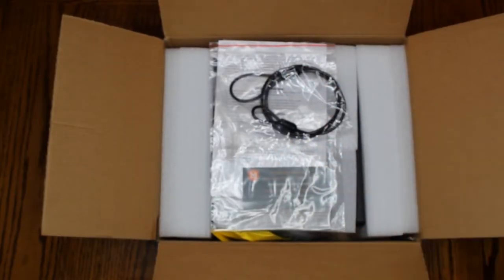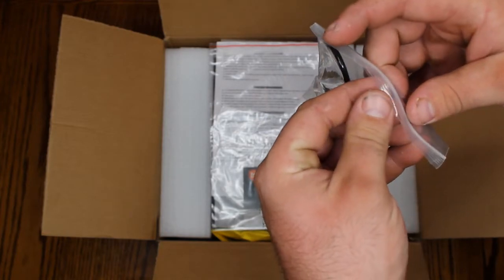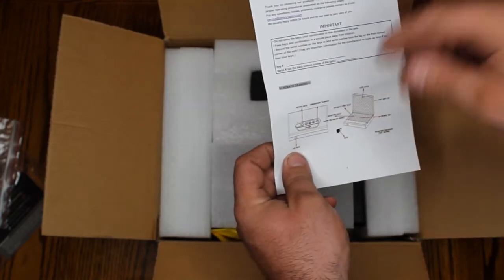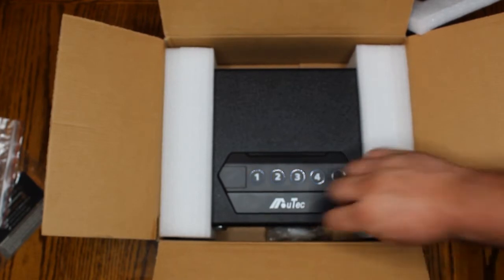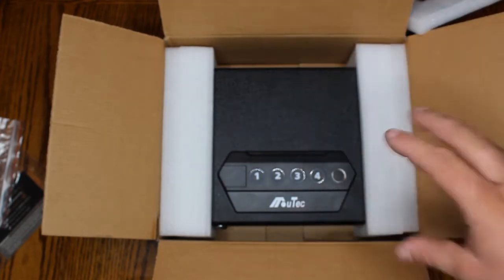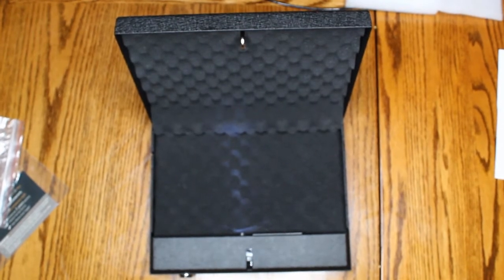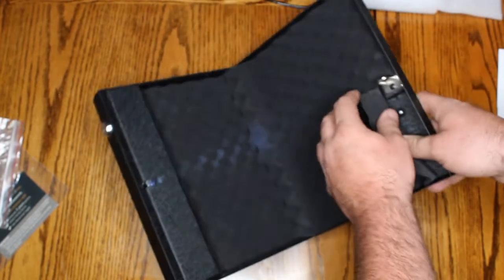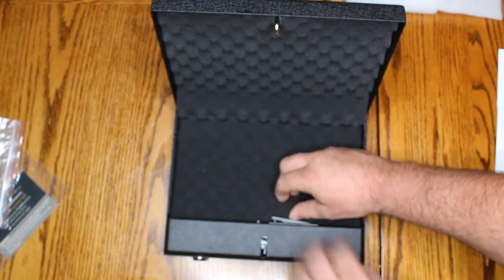Moutec Biometric portable Handgun Safe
check this safe out bud gang here is some info on this safe. link down below to check this out.

PORTABLE CAPACITY & WEIGHT, 2 Year Warranty】Exterior Dimensions : 11" x 8.5" x 2.4", Interior Dimensions 10.6" x 6.1" x 2",Weight : 7 pounds.Quick-access firearm safe for 2 small handguns or 1 large handgun and some ammos.This safe has a portable size and weight,very suitable for you to carry it when you travel.

The portable handgun safe is made of reinforced solid steel construction, and a seamlessly welded pry-proof steel body against break-ins. Durable powder coating finish preventing corrosion avoid being destroyed and ensure long-term protection of your belongings for years to come.Pre-drilled holes and hardware included for floor-mounting. It also comes with a security steel cable for you to easily anchor the safe to a statinary object.